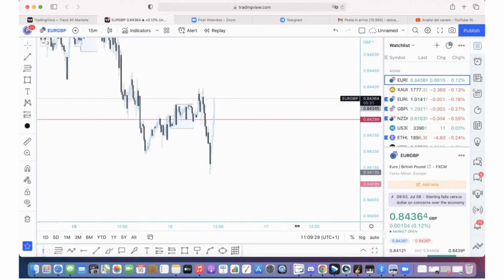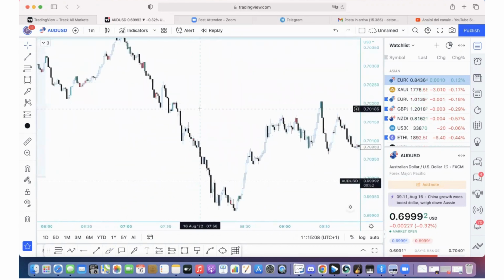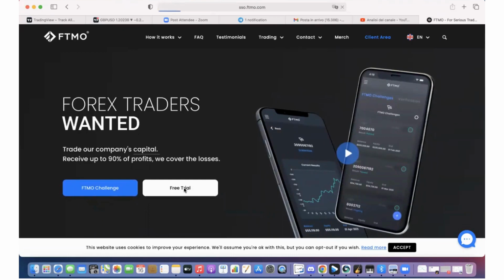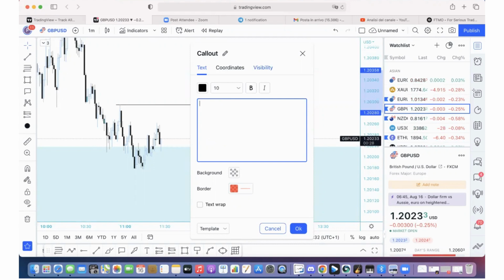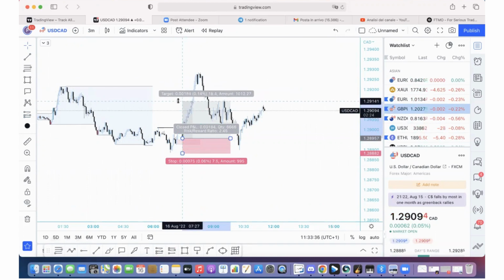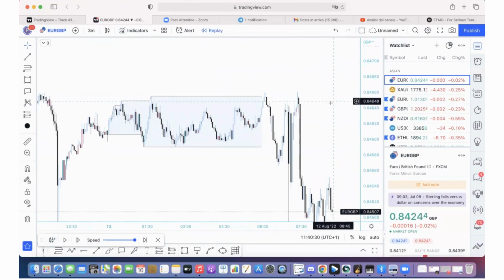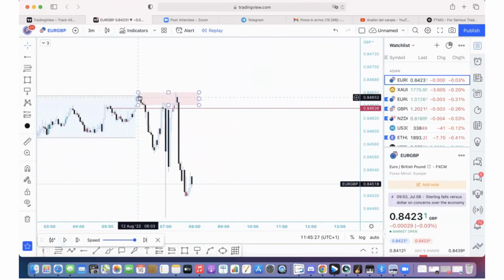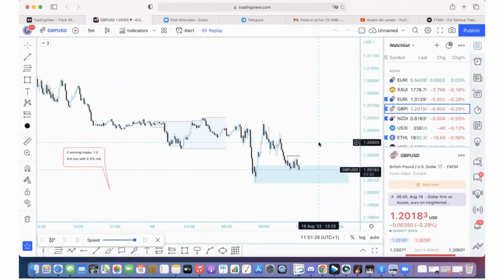Best confirmations for Good Entries in Lower Timeframe [Smart Money Concepts]